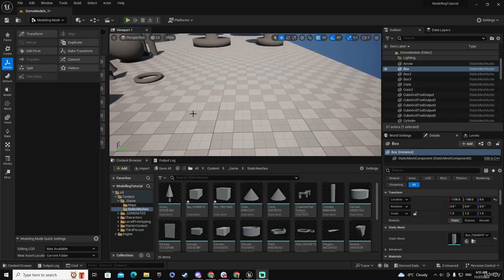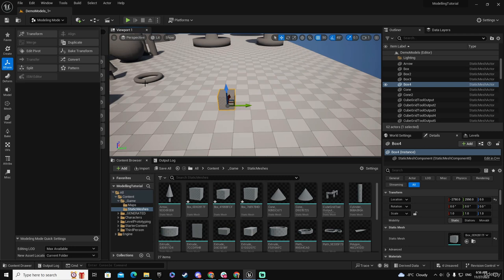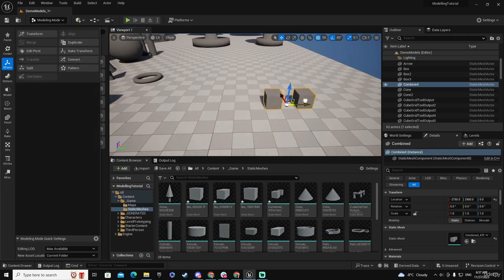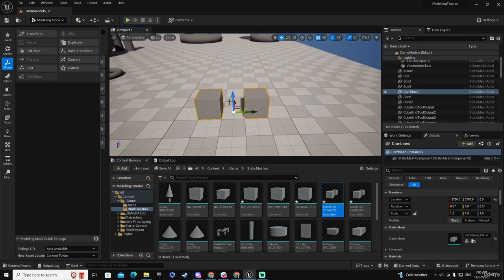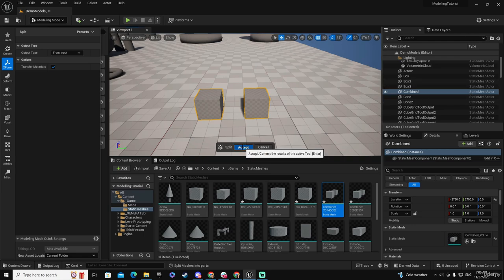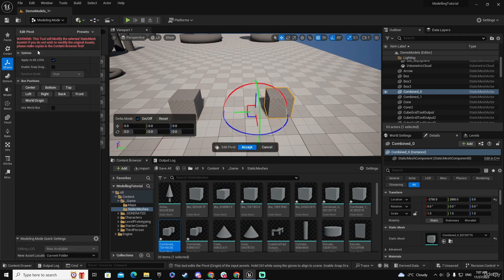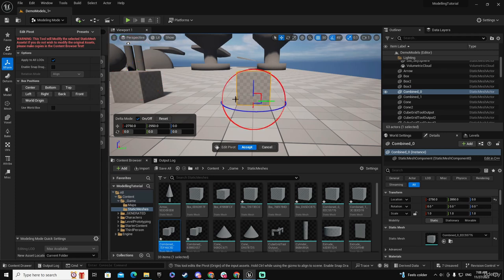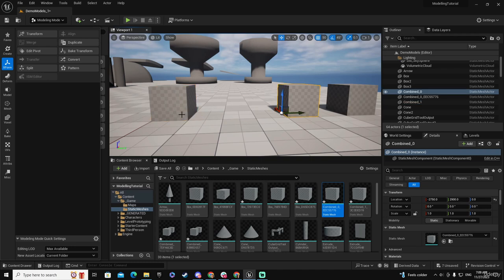3.1 Origin Control, Splitting and Merging Actors